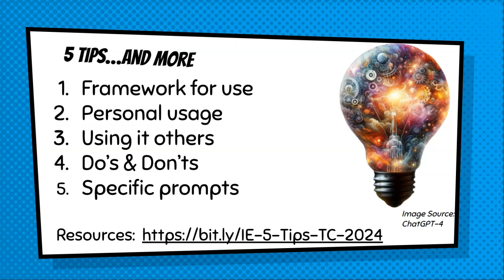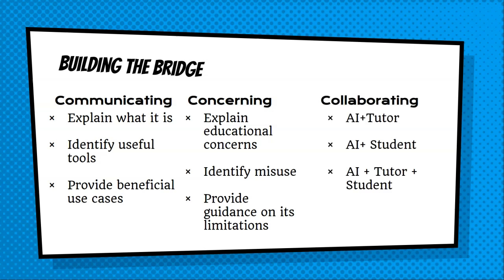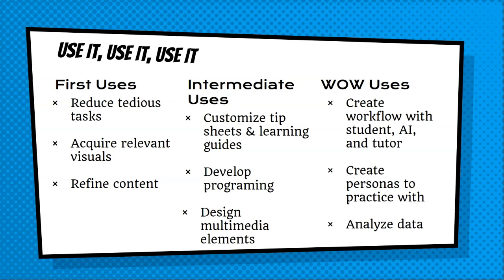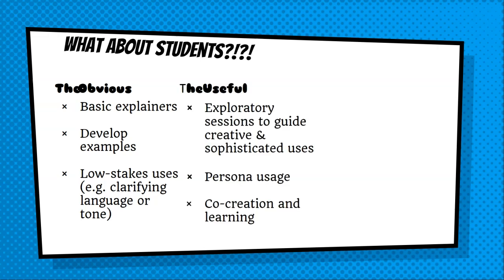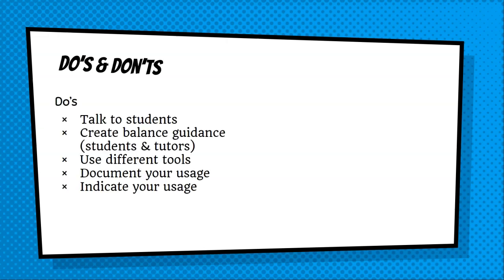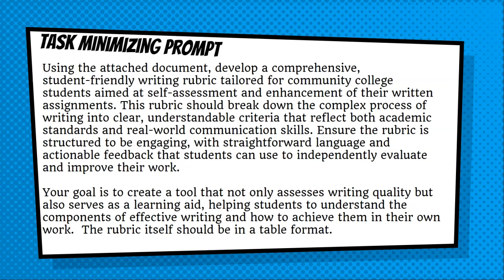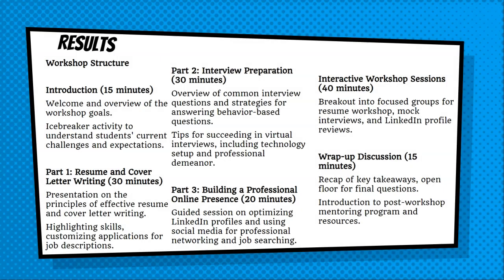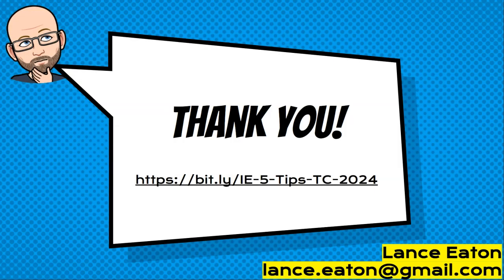5 Tips for Using Generative AI in Tutoring Centers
This video walks you through 5 tips for making sense of generative AI for tutors and tutoring centers in higher education.